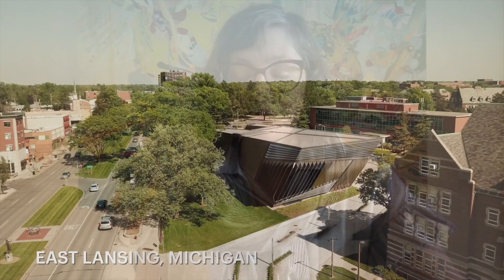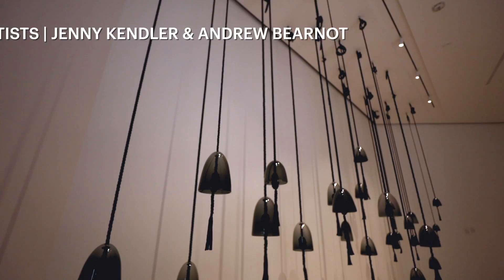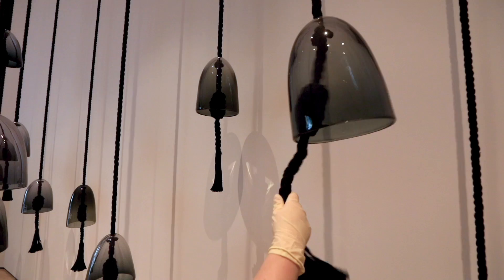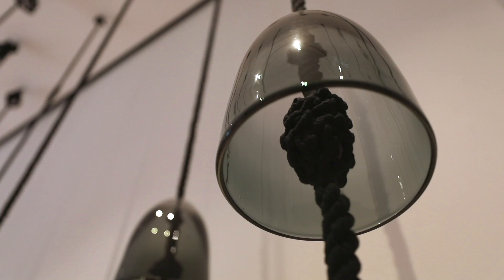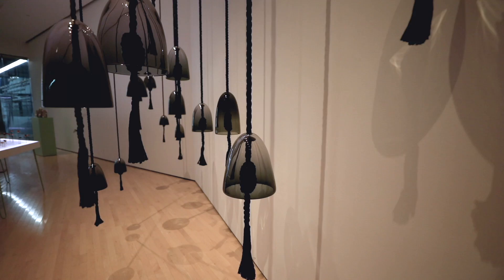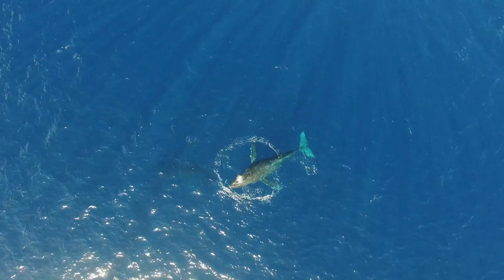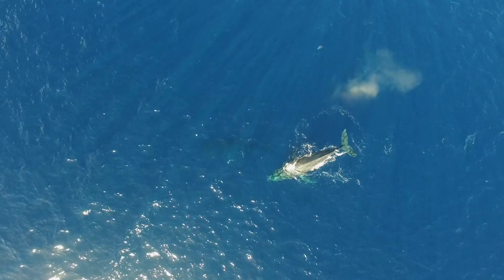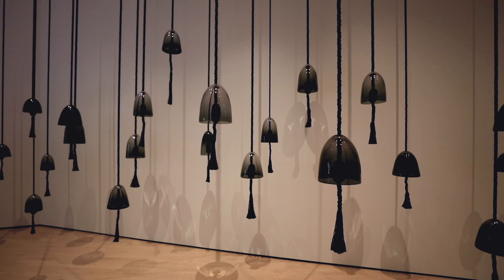FAB Club at Home: Value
Artists help us slow down and look carefully. Together with Michelle, Director of Education at the MSU Broad Art Museum, let's take a closer look at Jenny Kendler’s artwork in the exhibition The Long Goodbye. If you’d like to see more of the WKAR MSU Broad Art Stories, you can catch them on your TV or view online at PBS Family.